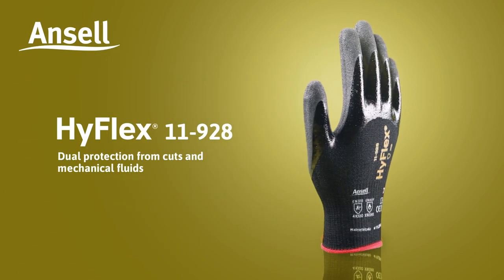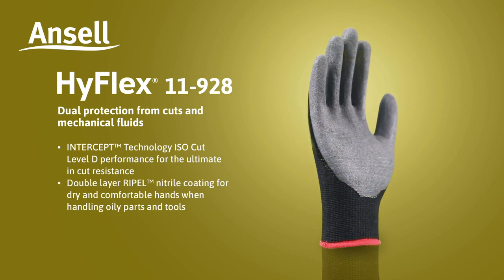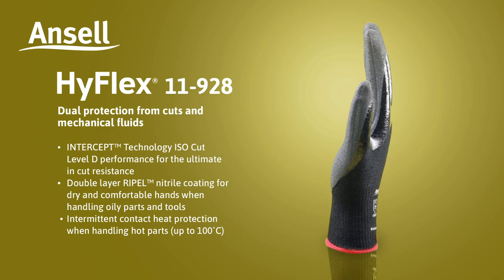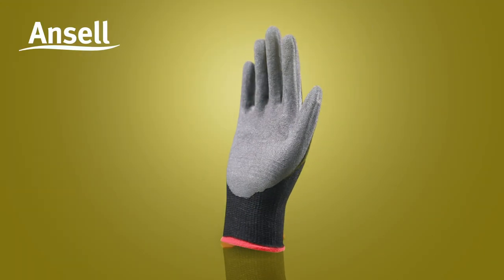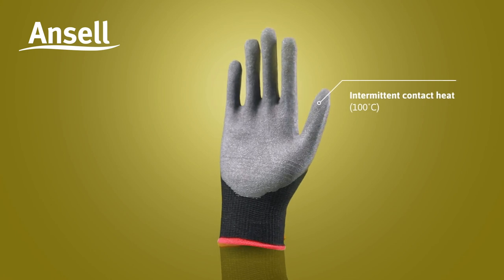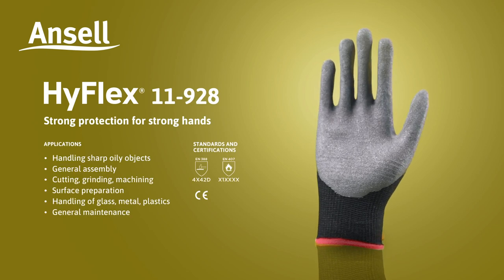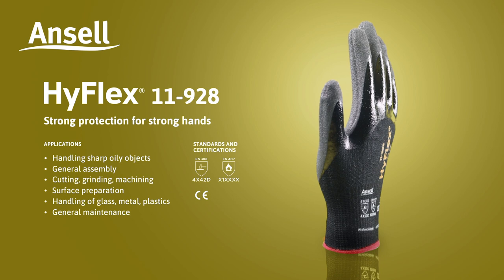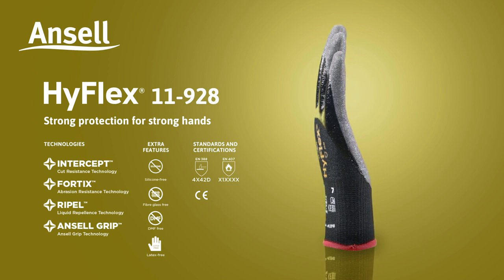(EN) Ansell HyFlex 11-928 Video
Strong protection for strong hands